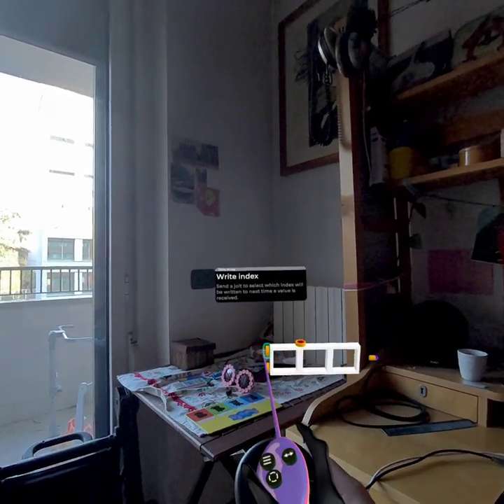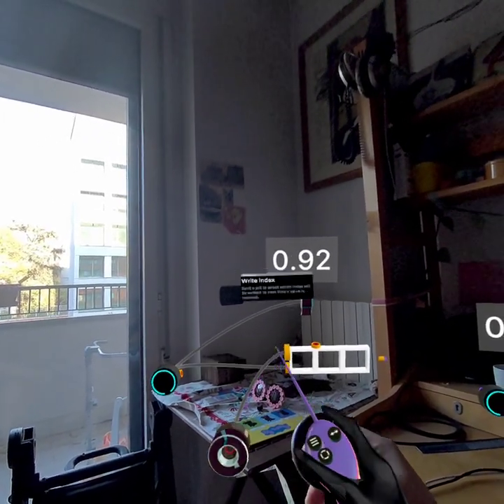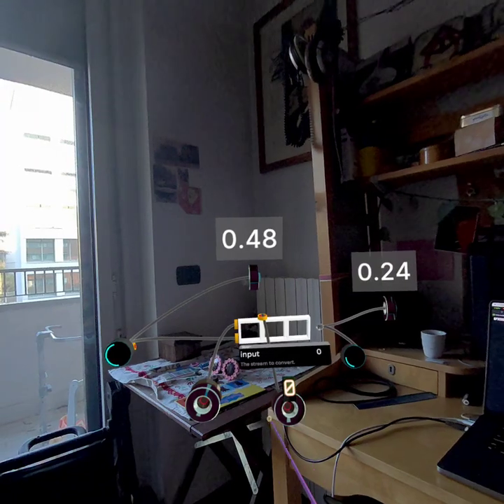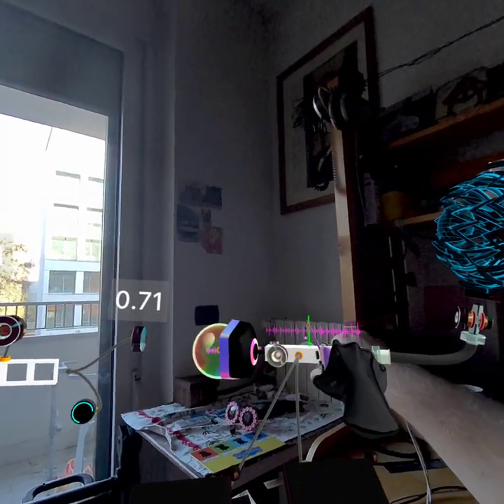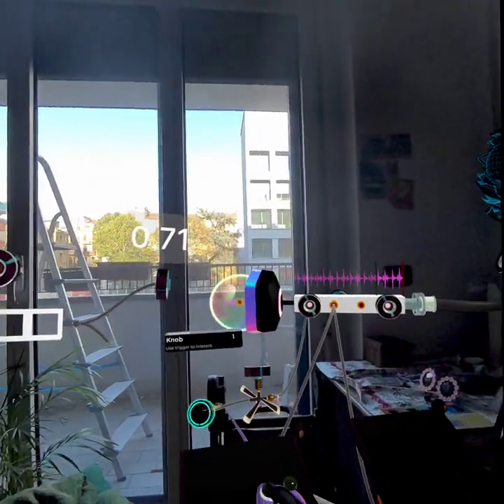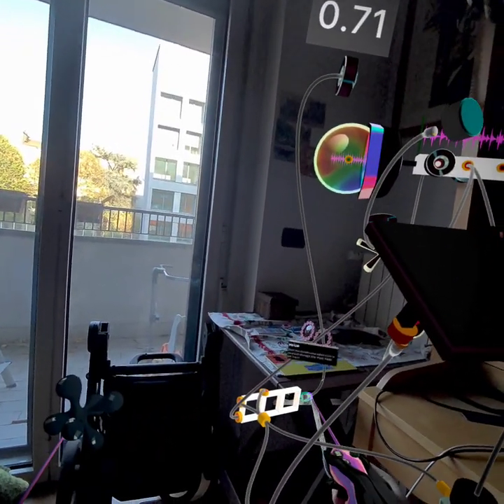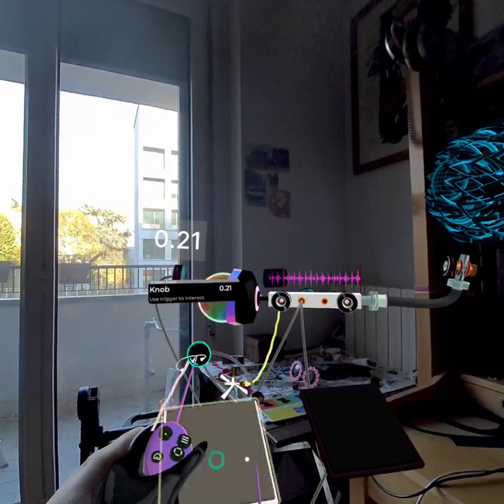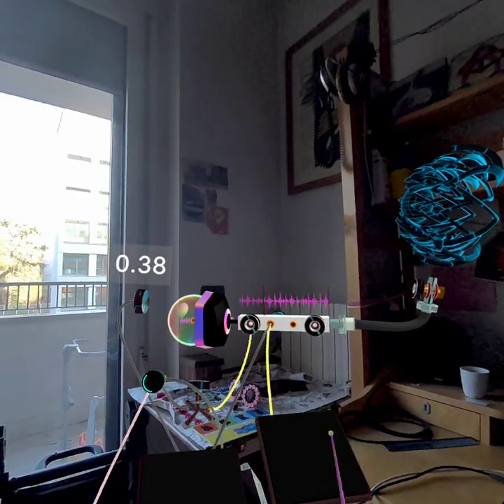Data Array Tutorial | PatchWorld VR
Shot on Meta Quest Pro

Get PatchWorld Today for Quest 2/3/3S and Pro
-Upload your own assets into the game via Patch Portal!